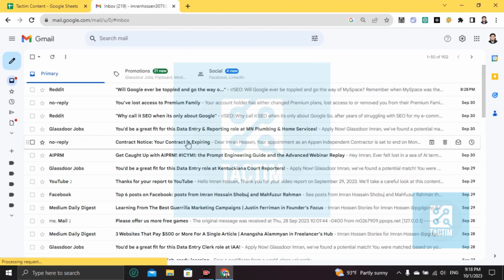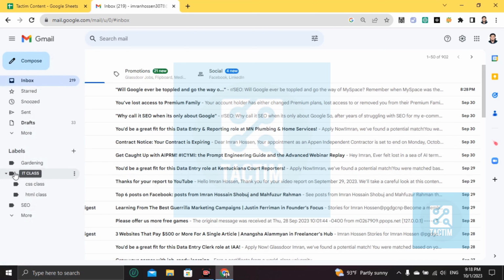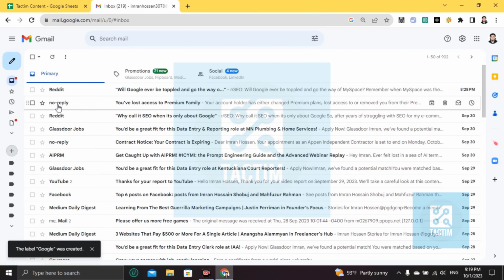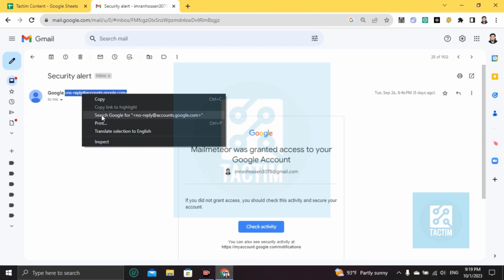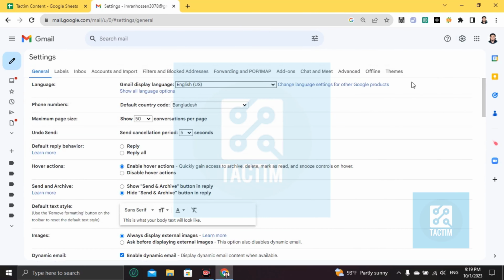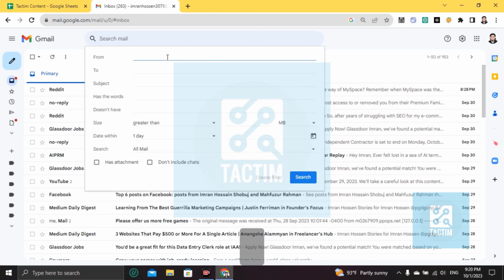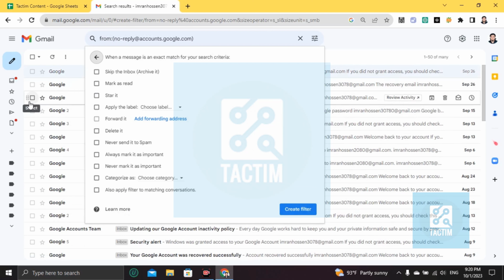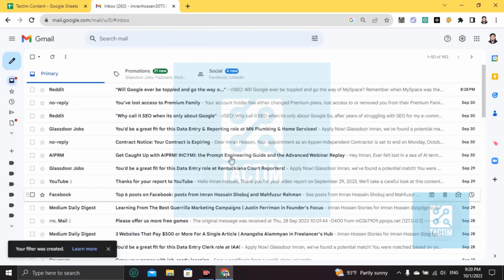Effortless Organization: How to Automatically Move Emails to Folders in Gmail 2025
Tired of manually sorting through your Gmail inbox? Learn how to streamline your email management with our tutorial on automatically moving emails to folders in Gmail! We'll guide you through setting up filters and rules, ensuring that your emails are neatly categorized without lifting a finger. Say goodbye to inbox clutter and hello to a more organized Gmail experience. Watch now and unlock the secret to stress-free email management!

Step-by-step guide to creating filters in Gmail
Setting up rules for automatic email sorting
Efficiently organizing your inbox without manual effort
Tips for maintaining a well-organized Gmail environment
Organize your Gmail effortlessly! Join us for a clutter-free inbox.

Automatically move emails to folders in Gmail,
Gmail inbox organization,
Email filtering in Gmail,
Gmail rules and filters,
Efficient email management,
Streamlining Gmail inbox,
Productivity hacks for Gmail,
Gmail tips and tricks,
Simplify email organization,
Automated email sorting in Gmail,